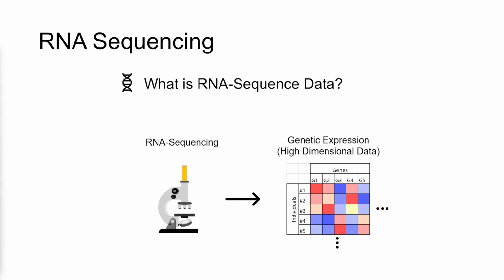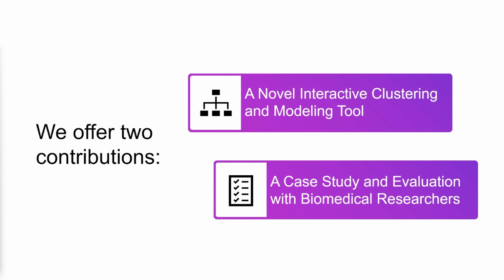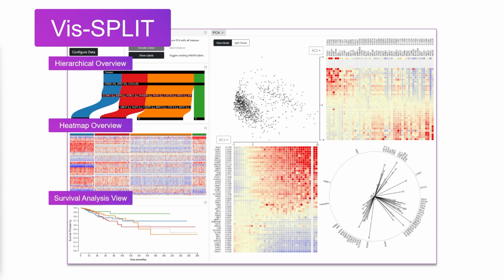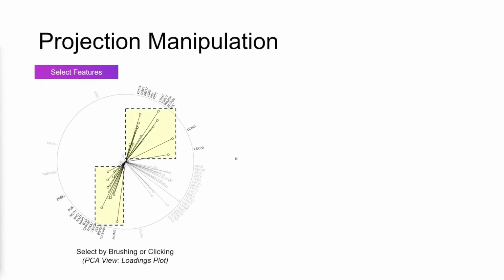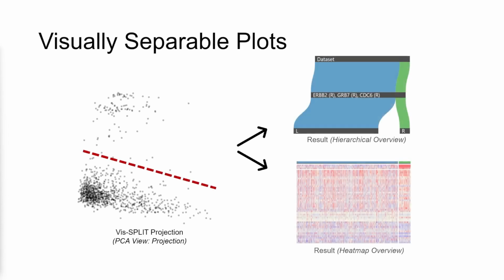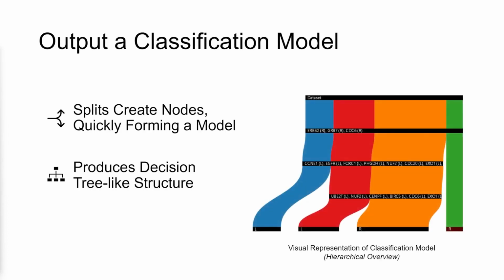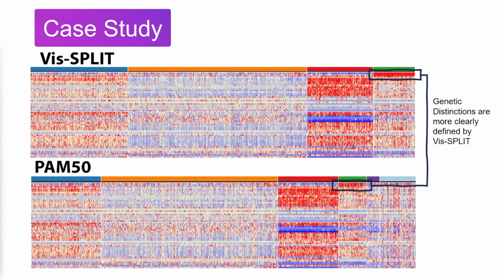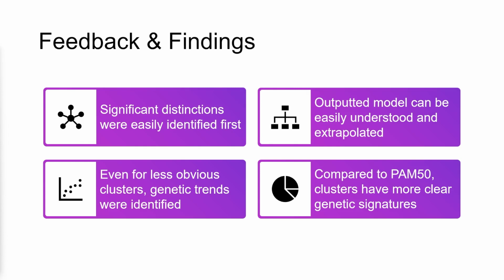Vis-SPLIT: Interactive Hierarchical Modeling for mRNA Expression Classification | VIS 2023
VIS Short Papers: Vis-SPLIT: Interactive Hierarchical Modeling for mRNA Expression Classification
Authors: Braden Roper, James C. Mathews, Saad Nadeem, Ji Hwan Park